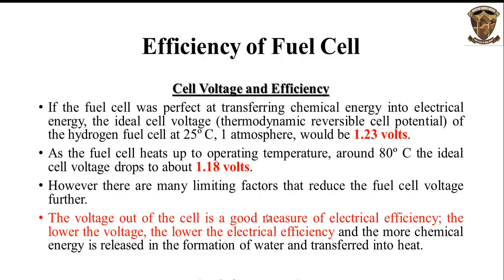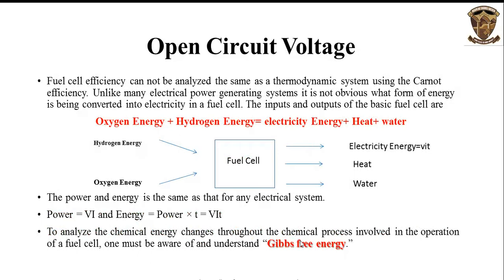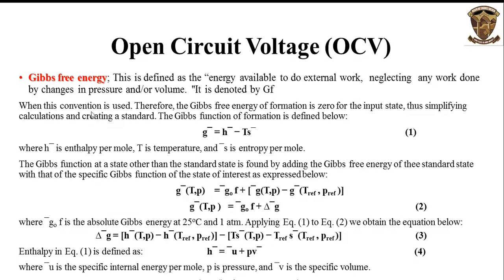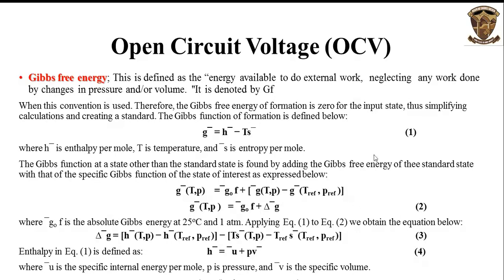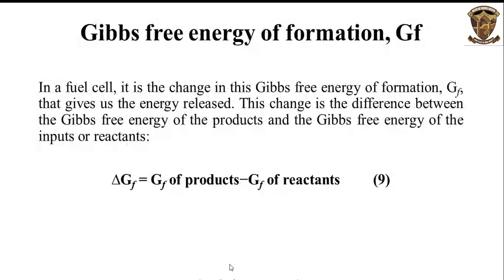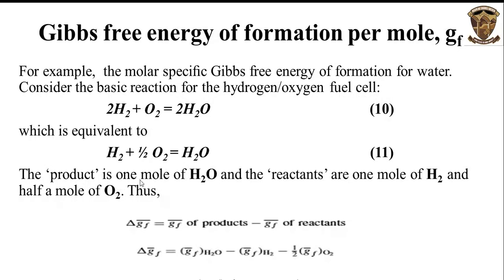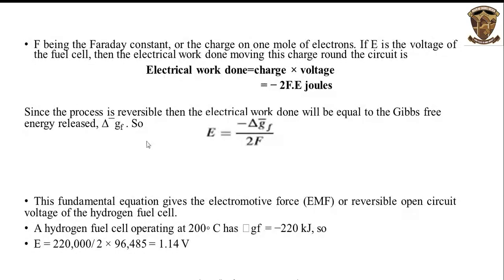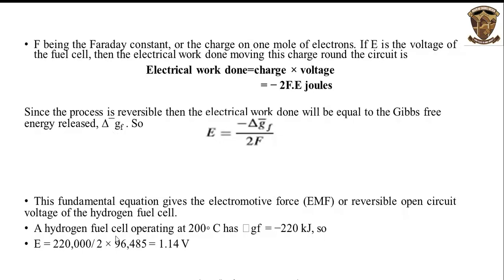Efficiency & Voltage Of Fuel Cell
A very informative lecture on efficiency & voltage of fuel cell technology